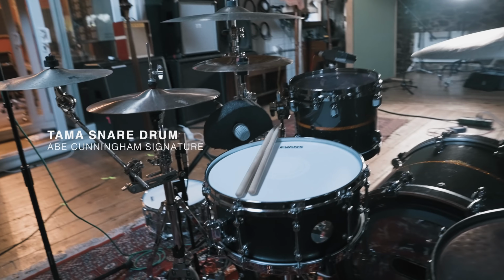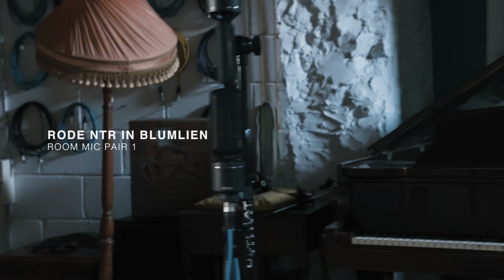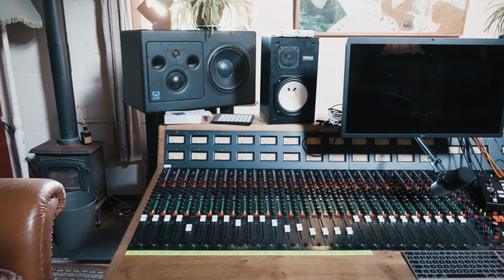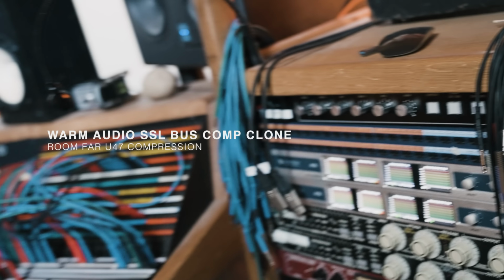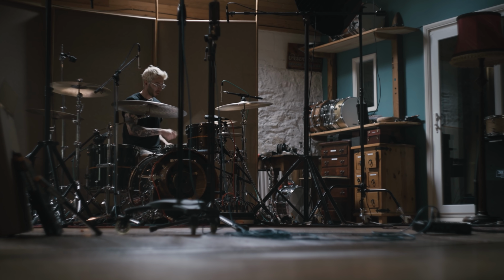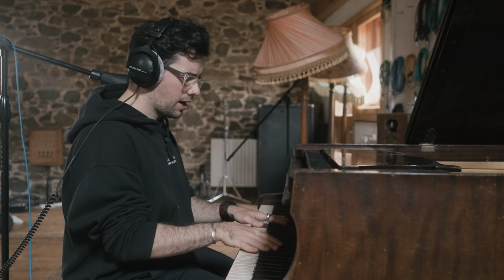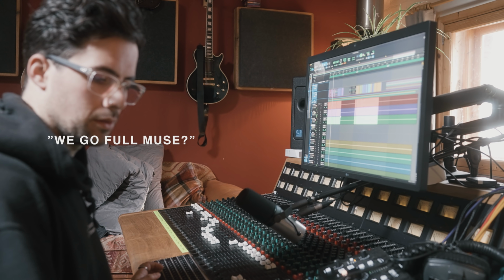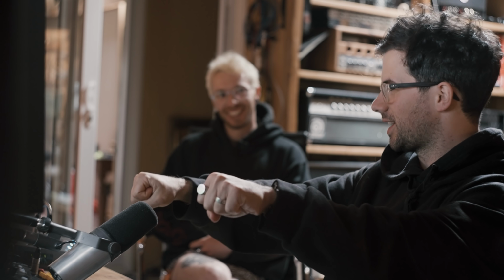Mega Productive Metal Drum Recording Session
This video follows me through a pretty long session covering spending 4 days at my second home of Middle Farm Studios.

I'm on URM Academys - Nail The Mix!
Click the link to take a look at me mixing Loathes song ' New Faces In The Dark'

Sony A7siii
Sony Zeiss 35 f1.4
Helios 44-2